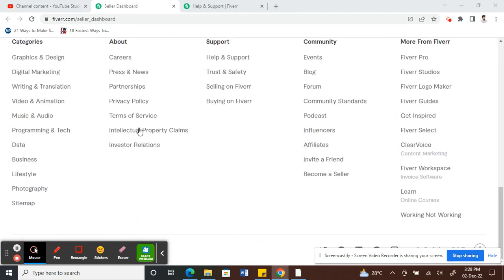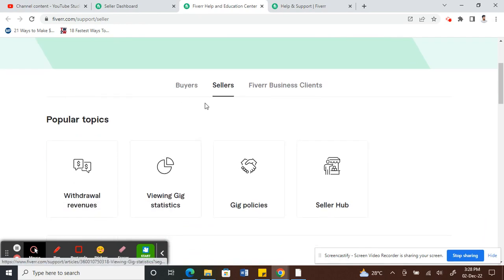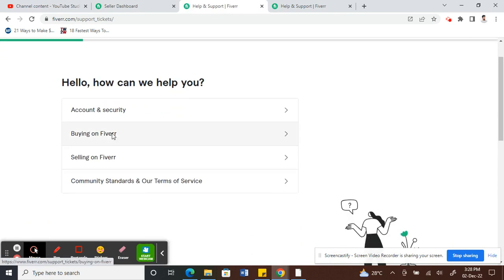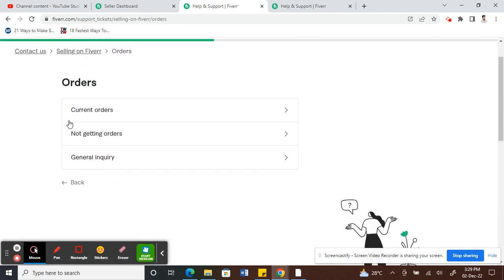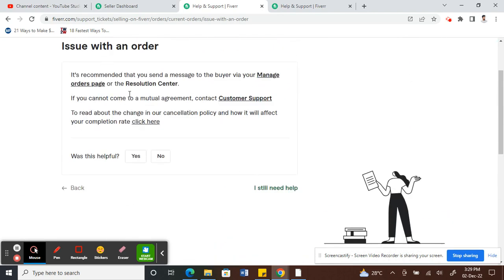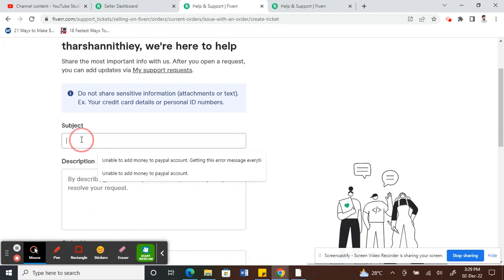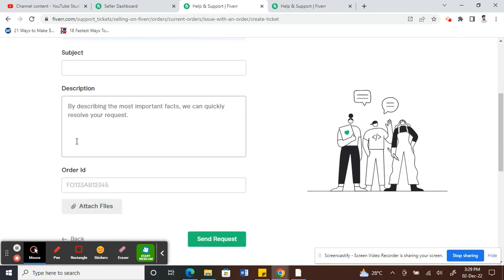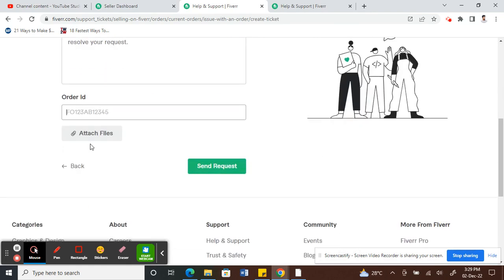How to open dispute on Fiverr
In this video, we'll show you how to open a dispute on Fiverr. This guide will help you understand the dispute process and figure out what steps to take if you have problems with your order.

If you've ordered something on Fiverr and you don't want to pay for it, be sure to watch this video! We'll show you step-by-step how to open a dispute and get your money back. This process can be a bit complicated, but with a little patience, you'll be sure to get your money back!